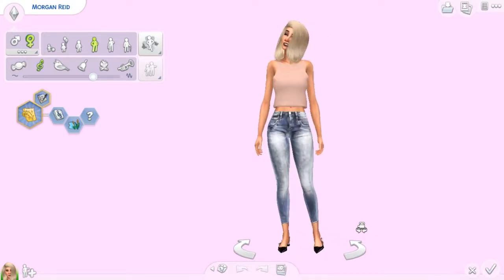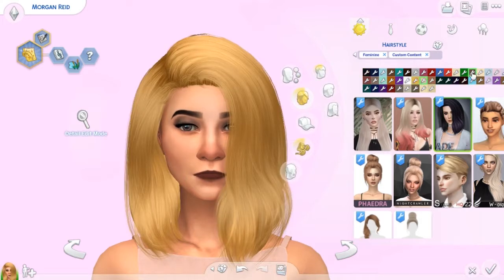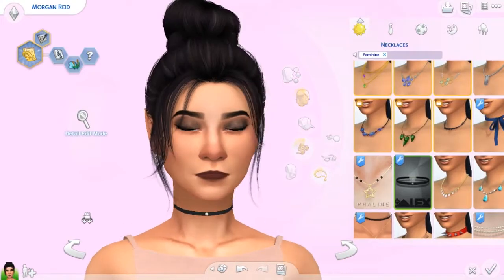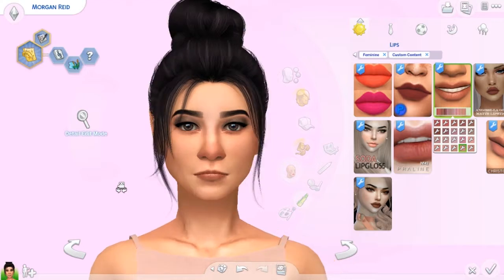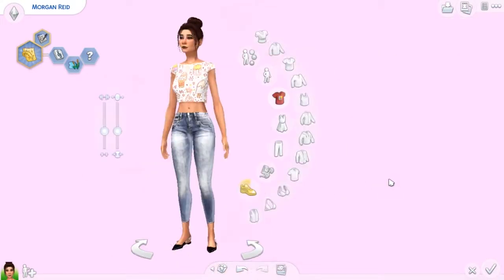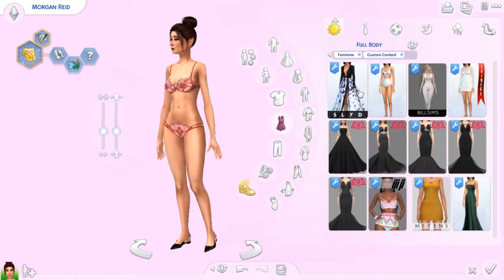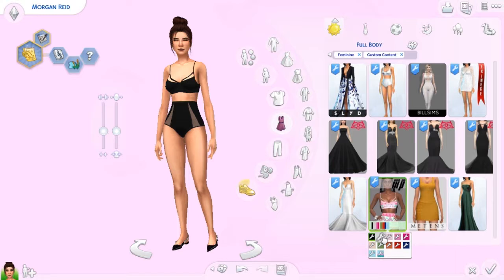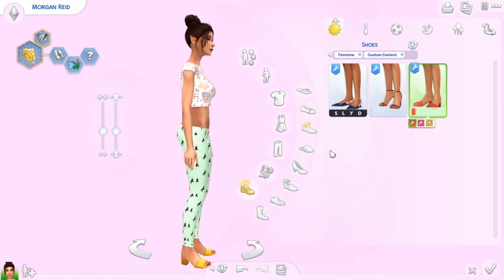SIMS 4 MASSIVE CC HAUL || OVER 80 ITEMS!!! || Skins, Hairs, Wedding Dresses, and MORE!!!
Since you guys seemed to really enjoy my maxis match shopping video, I decided to bring you a massive haul of alpha cc. I even found some stuff for the guys and kids!

Links will be posted on my website by 7:00 pm CT.

♥ MUSIC CREDS ♥
Outro: Meant To Be - Arc North (feat. Krista Marina)